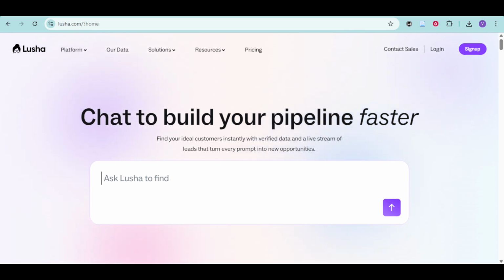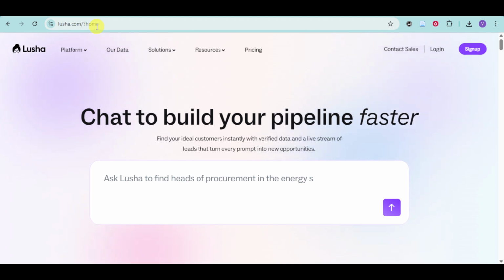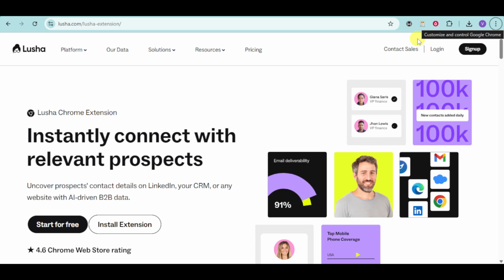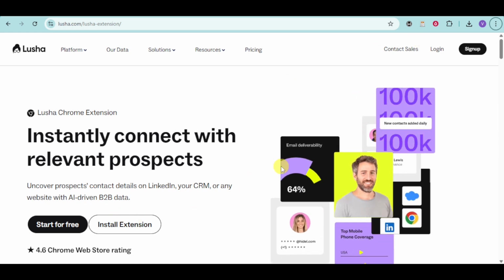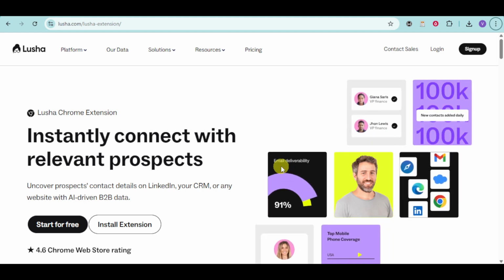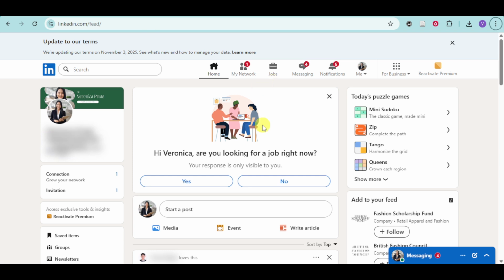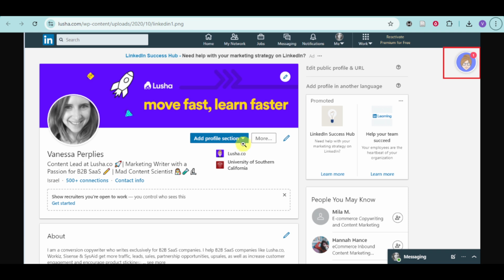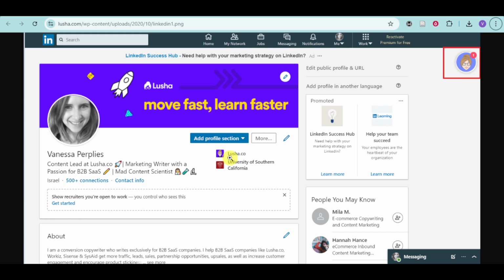How to Use Lusha on LinkedIn 2025 (QUICK & EASY)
Want to find verified emails and phone numbers directly from LinkedIn? In this video, I’ll show you exactly how to use Lusha on LinkedIn step by step.

We’ll also cover how to use Lusha safely, check credit limits, and export leads for outreach or CRM integration. This method works for sales teams, recruiters, and marketers who want accurate B2B contact data without wasting time.